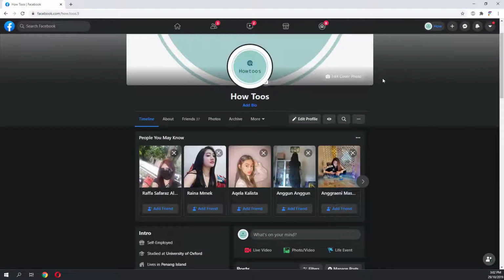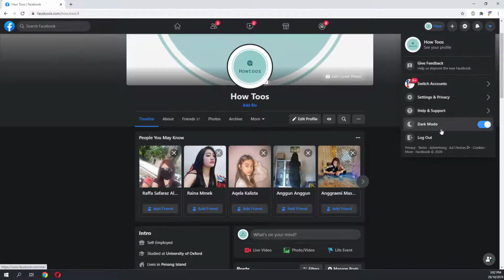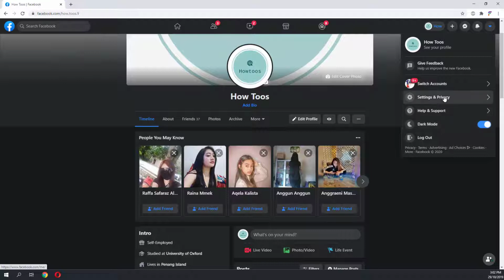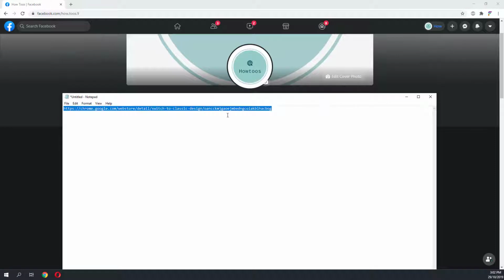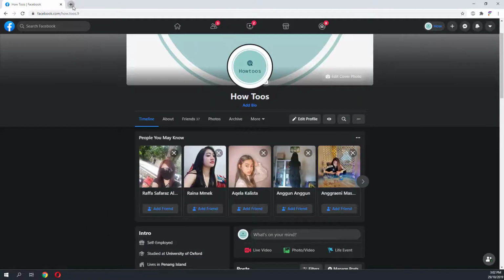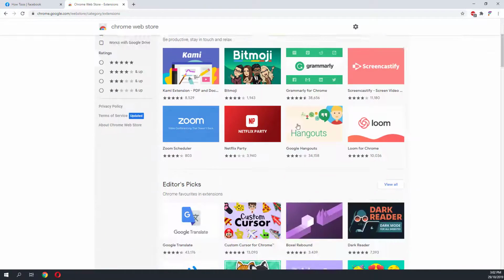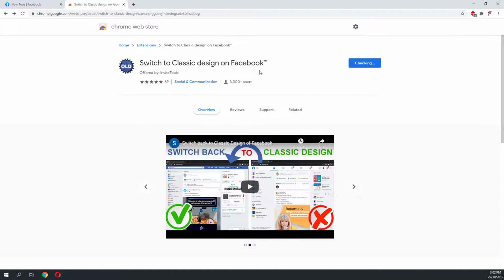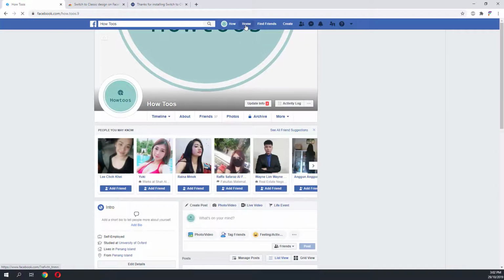How to revert classic Facebook after September 2020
How to revert classic Facebook on desktop after September 2020

Good news , Facebook has removed "Switch to Classic" function on settings. If you hate the new desktop version of Facebook. Mine has huge issues loading pages it just stuck forever. Here are some work arounds if you are on Chrome

Chrome extension